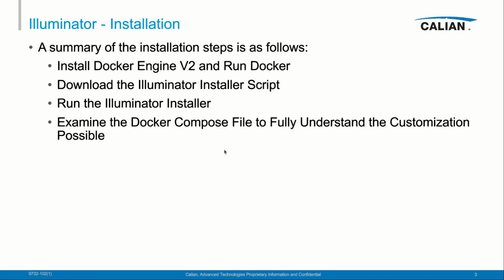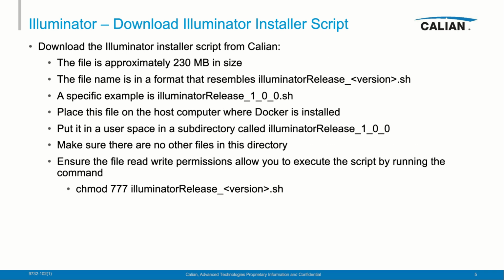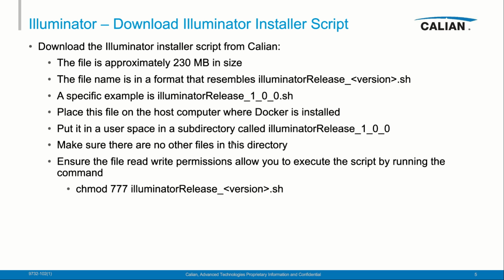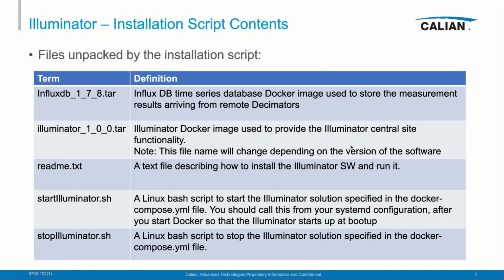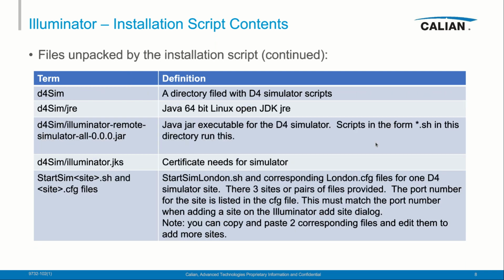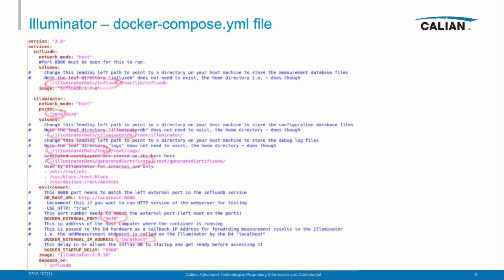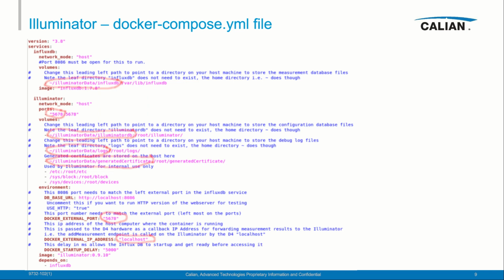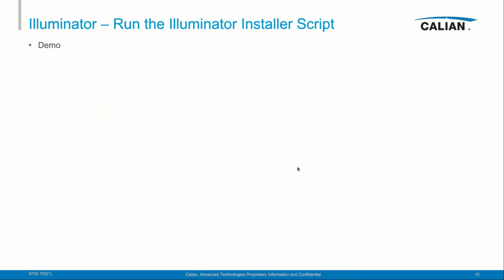#5 of 14 - Installation